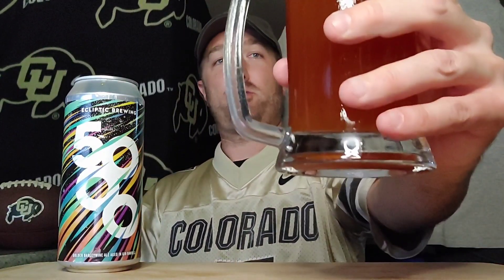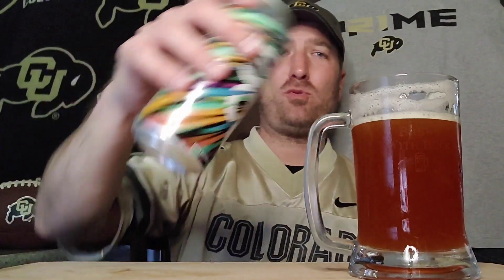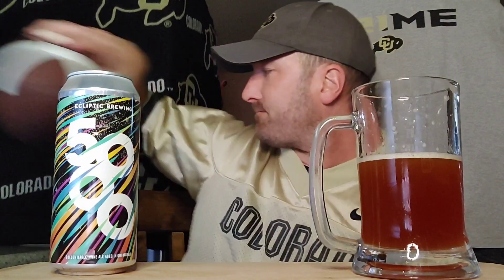Ecliptic Brewing 🍺 5000 - Gin Barrel-Aged Golden Barleywine 🍺 Beer Review 🍺 🍻👍